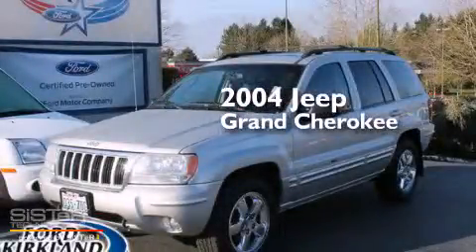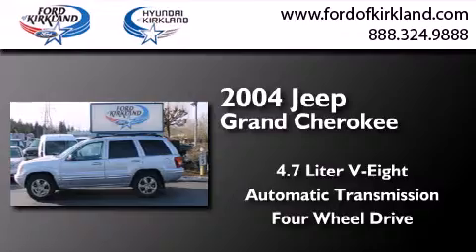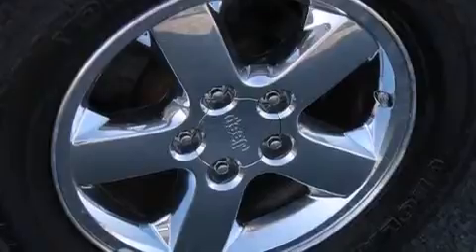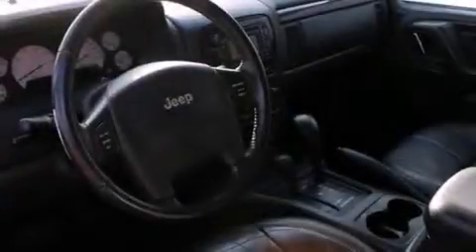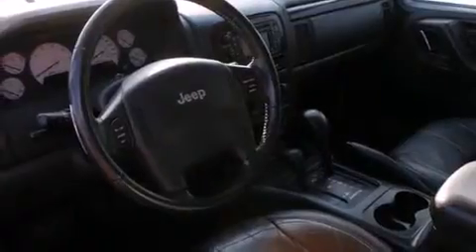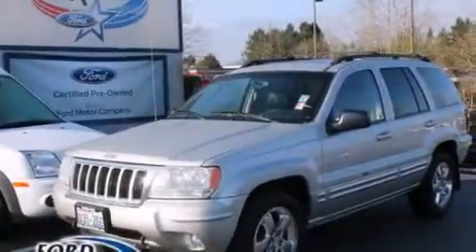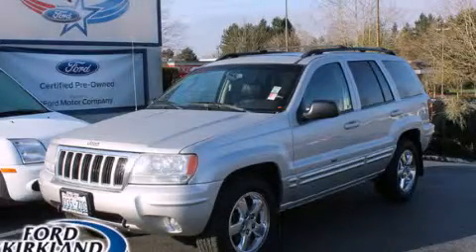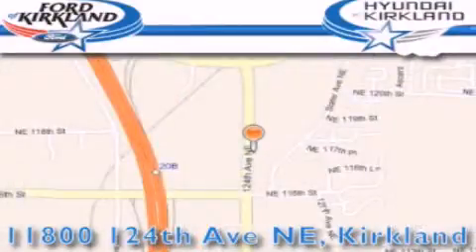Preowned 2004 Jeep Grand Cherokee Kirkland WA 98034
We have been honored to serve the Kirkland WA area , we promise that your experience at our dealership will exceed your expectations ! Year : 2004 Make : Jeep Model : Grand Cherokee Engine : 4.7L V8 Trans . : Automatic Exterior : Silver Miles : 141,557 Interior : Dark Slate Gray Stock : D69745C Ford and Hyundai of Kirkland 124th Ave NE Kirkland , WA 98034